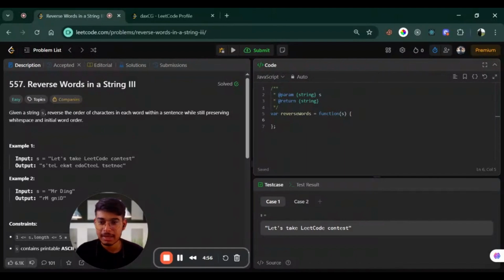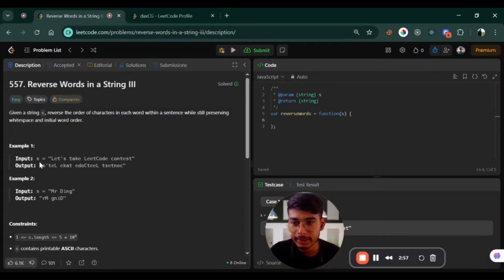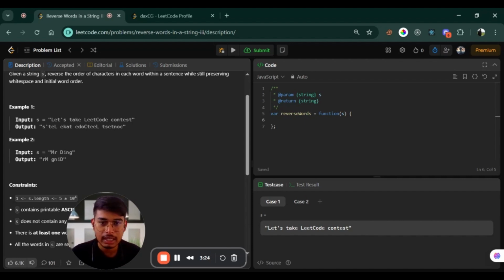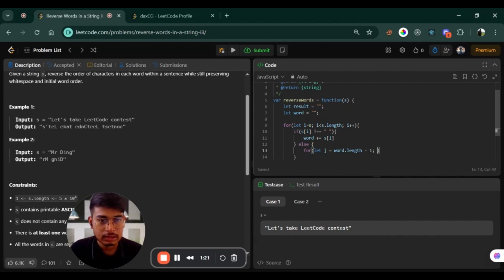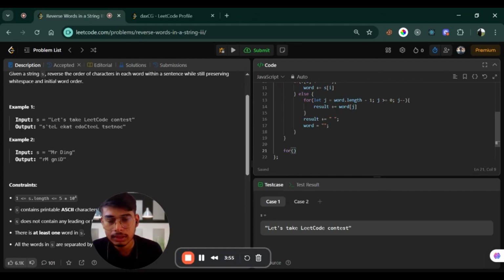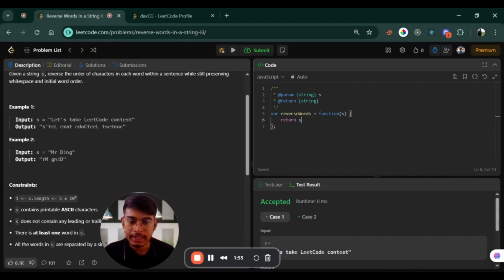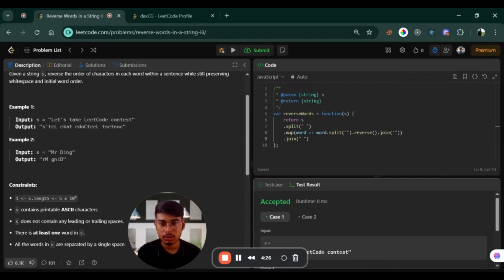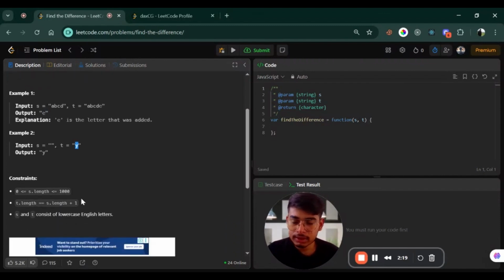Reverse Words in a String III – Leetcode 557 | DSA with DAX – Day 22 (2 Approaches + JS Code)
🚀 Learn the smartest ways to reverse words in a string!
Today in Day 22 of the DSA with DAX series, we tackle Leetcode 557 – Reverse Words in a String III using JavaScript. Explained from scratch with 2 powerful approaches and full code breakdown. If you're aiming for FAANG or Top Product Based Companies, this is a must-watch!

🎯 Start mastering DSA from today — even if you're a beginner!

This is a daily DSA Learning Series in English, specially crafted for beginners and intermediate coders.
We explain every concept in-depth, line-by-line, using JavaScript.
We started from the basics and are working our way up — join anytime and follow the journey!

🕒 Transcript (Timestamps):
0:00 : intro
0:10 : introduction
1:15 : question explanation
2:10 : example explanation
3:12 : approach discussion
4:48 : code 1
11:10 : code 2 → based on approach 2
13:10 : time and space complexity of both codes
14:48 : tomorrow’s question basic explanation
17:06 : outro

🧠 What You’ll Learn in This Video:

Full explanation of Leetcode 557 – Reverse Words in a String III
2 solid approaches to solve the problem
Full JavaScript code walkthrough
Time and Space Complexity analysis
Brief idea about tomorrow’s DSA question

📆 🔢 Day‑Wise DSA Journey So Far:

Day 1: Two Sum – Leetcode 1
Day 2: Best Time to Buy and Sell Stock – Leetcode 121
Day 3: Valid Parentheses – Leetcode 20

Day 4: Concatenation of Array – Leetcode 1929
Day 5: Build Array from Permutation – Leetcode 1920
Day 6: Shuffle the Array – Leetcode 1470

Day 7: Kids With the Greatest Number of Candies – Leetcode 1431
Day 8: Running Sum of 1D Array – Leetcode 1480
Day 9: Richest Customer Wealth – Leetcode 1672

Day 10: Find the Highest Altitude – Leetcode 1732

Day 13: Create Target Array in the Given Order – Leetcode 1389
Day 14: Count Items Matching a Rule – Leetcode 1773
Day 15: Defanging an IP Address – Leetcode 1108

Day 16: Jewels and Stones – Leetcode 771
Day 17: Goal Parser Interpretation – Leetcode 1678
Day 18: Merge Strings Alternately – Leetcode 1768

Day 19: Shuffle String – Leetcode 1528
Day 20: To Lower Case – Leetcode 709
Day 21: Reverse String – Leetcode 344

📌 GitHub Repo (DSA with DAX)
🌐 Portfolio: dax-patel.netlify.app

Reverse Words in a String III – Leetcode 557 | DSA with DAX – Day 22 (JavaScript Beginner to Pro)

Reverse Words in a String III | Leetcode 557 | Easy Leetcode JS
Leetcode 557 | Reverse Words in a String III | JavaScript
Reverse Words in a String III Leetcode Solution | Coding Interview | JavaScript
Leetcode 557 Reverse Words | JavaScript Solution with Explanation
557 Leetcode – Reverse Words in a String III Explained
Leetcode Easy Solution – Reverse Words in a String III
Leetcode 557 JavaScript – Reverse Words in String III
Leetcode Reverse Words in a String III – Explained in JS
Reverse Words in a String III | JavaScript | DSA Problem Solving
Reverse Words in a String III – Leetcode JavaScript Explained